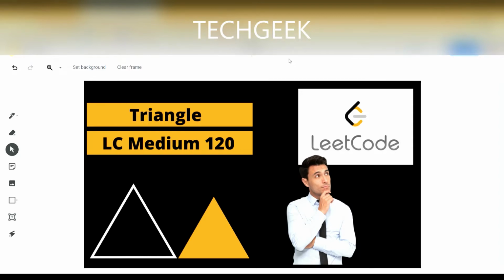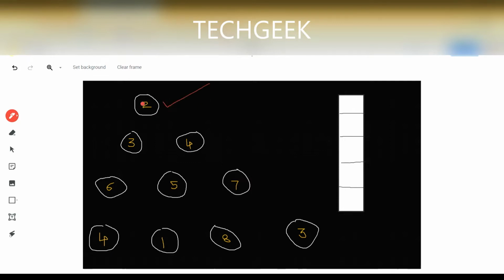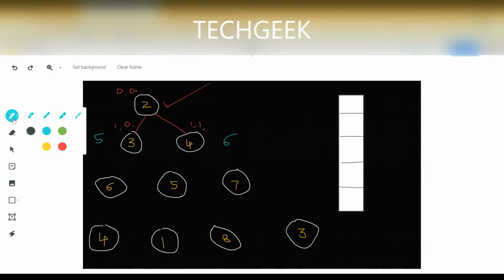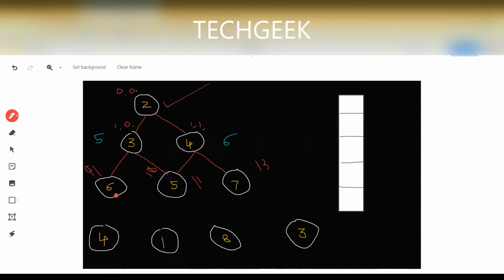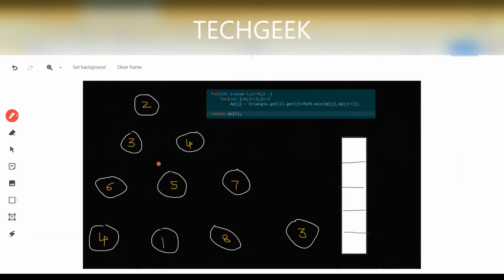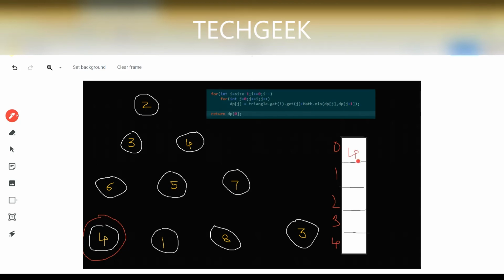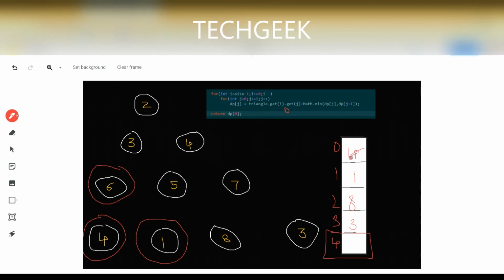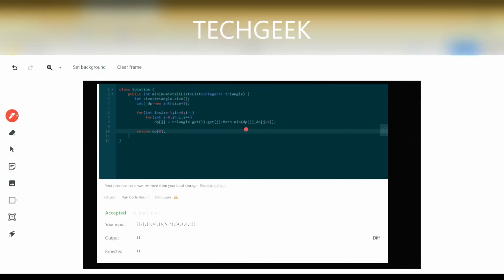TRIANGLE || LEETCODE MEDIUM #120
Given a triangle array, return the minimum path sum from top to bottom.

For each step, you may move to an adjacent number of the row below. More formally, if you are on index i on the current row, you may move to either index i or index i + 1 on the next row.